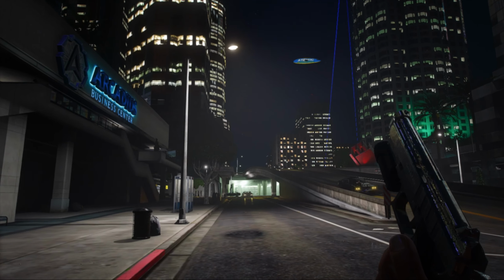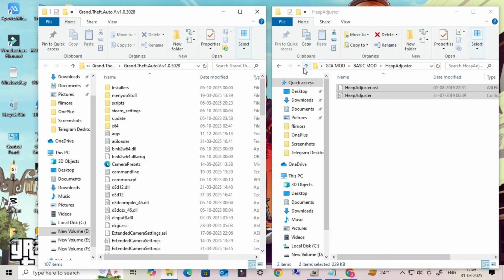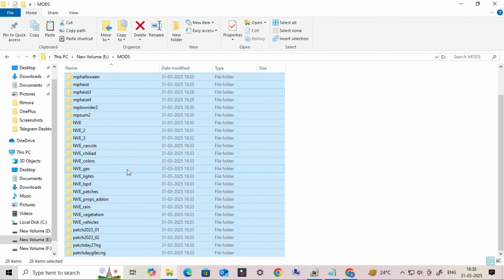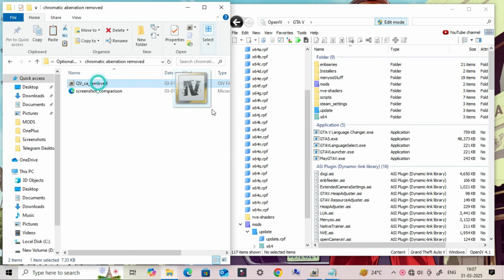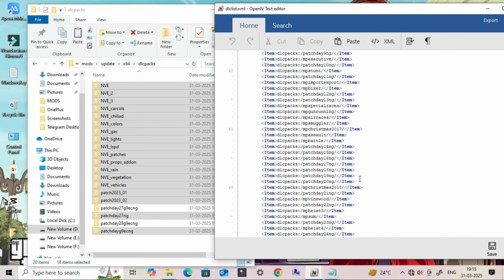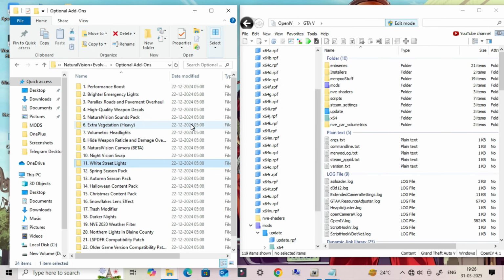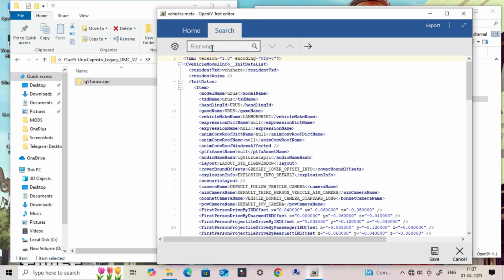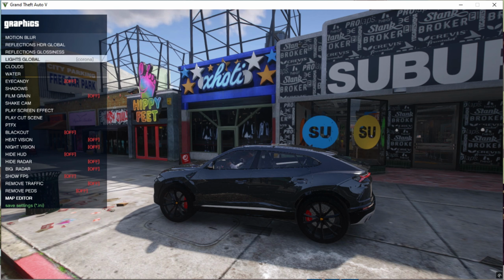How to Install QuantV + NVE Graphic Mods in GTA 5 Without Errors | Full Tutorial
Welcome to the ultimate guide on installing QuantV and NaturalVision Evolved (NVE) graphic mods for GTA 5! In this step-by-step tutorial, I'll show you how to enhance your game's visuals to a whole new level with these powerful mods, all while avoiding common errors and crashes.

📝 Mods Used in This Tutorial:

QuantV: A mod that enhances GTA 5’s visual effects with realistic lighting, weather, and shaders.

NaturalVision Evolved (NVE): One of the most advanced graphic mods, bringing realistic environments, improved textures, and breathtaking lighting.

Make sure to follow each step carefully to avoid any errors during installation!

Requirements:

1.OpenIV
2.ScripthookV
3.Community ScriptHook V
4.Gameconfig
5.Heap Adjuster
6.Packfile Limit Adjuster

HOW TO INSTALL GRAPHICS MOD IN GTA 5 |  VISUAL V GRAPHICS MOD | GTA 5 Mods 2024 | Hindi/Urdu
How To Install Free Natural Vision Evolved! Graphics Mod In GTA 5 | 2023 (Complete Guide)
10 Best Graphics Mod To Make GTA 5 Ultra Realistic | Real Life Graphics Mods!
How To Install Graphics Mod In GTA 5 - 2022 | VisualV Graphics Mod [ Low End Graphics Mod]
How To Install NATURAL VISION EVOLVED (NVE) Graphics Mod In GTA 5 Latest Version
How to install VisualV (2023) GTA 5 GRAPHIC MODS
GTA 5 : How To Install 4k Ultra Realistic Graphics Mods | IN GTA 5 🔥🔥
5 AMAZING GTA V Mods You Must Try Now 🔥 GTA 6 Graphics Hindi
Trying VisualV For The First Time in GTA 5! | GTA 5 Best Graphics Mod | 2022
Top 5 Graphics Mods for GTA 5 [4K]
THINK I FOUND THE NEW BEST FREE GRAPHICS MOD IN GTA 5 | How to install AwesomeKills Graphics | PC
🔥How To Install Natural Vision Remastered Graphics Mod In GTA 5 - 2022 [ Visual V & NVR Mod ]
How To Install FREE NaturalVision Evolved (Life Time FREE) | Easy Step By Step
🔥How To Install Graphics Mod In GTA 5 ✅| QuantV Graphics Mod | Low End PC [ Working In 4 GB RAM ]
5 GTA V Graphics Mod That Will Compete With GTA 6 [4K Video]
I INSTALLED 100 MODS 😱 IN GTA 5 IS THIS GTA 69? 😍 | Lazy Assassin
NEW FREE Graphics Mod For GTA 5 - NVE Update
How To Install VisualV Graphics Mod 2023 | Install Graphics Mod In GTA 5 | GTA 5 Graphics Mods
GTA 5 - How to Install NVE + QuantV + NbVisual + VRemastered + FOSA + FOBC + SyeonX [EASY Tutorial]
How to Mod GTA 5 | Simple And Easy Tutorial #1 | Hindi ||
GTA V with Ultra Realistic Graphics Mod!
🔥How To Install Realistic Car Pack In GTA 5 - 2023 | (220 Cars) GTA 5 Car Pack Installation Guide !

Any reproduction, re-upload, or distribution of this video without authorization is strictly prohibited. Legal action will be taken against those who violate the copyright.